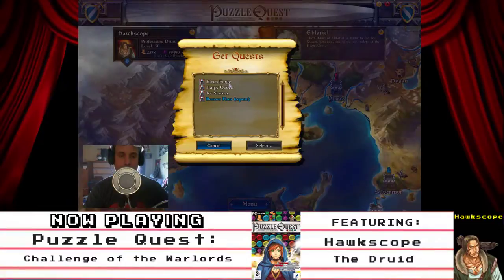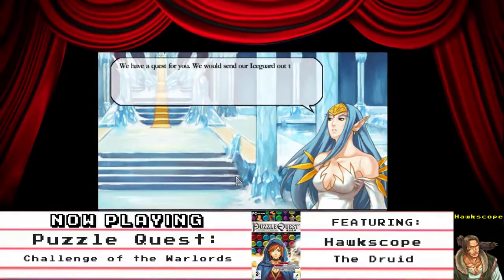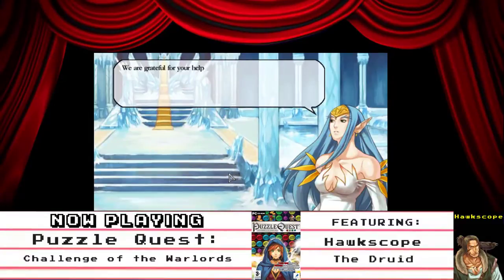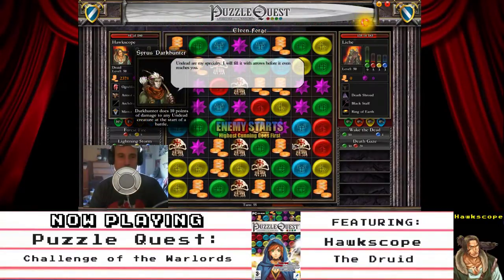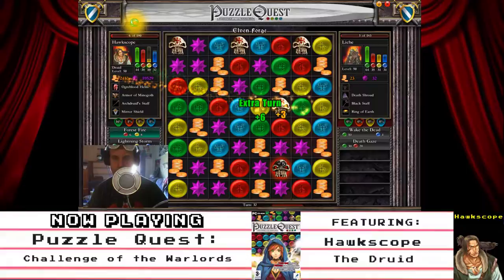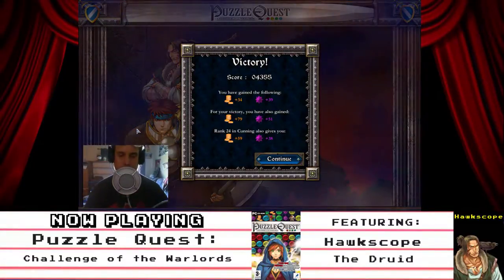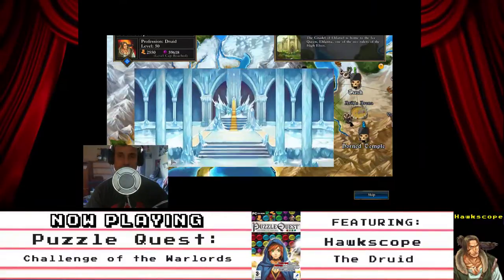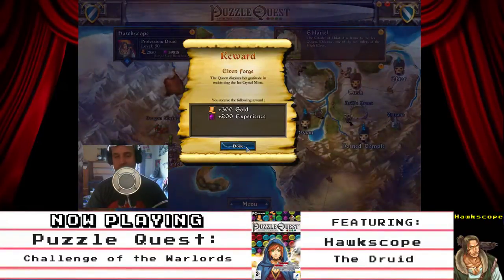Let's Play: Puzzle Quest: Challenge of the Warlords - Elven Forge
The Ice Queen gives Hawkscope a mission to defeat the Un-Dead in the Ice Crystal Mines.

Give the new Brave Browser a try:
Video Gamers Oasis Play Theatre: